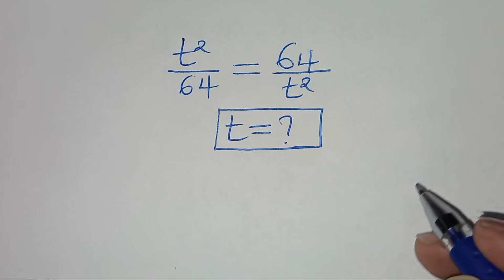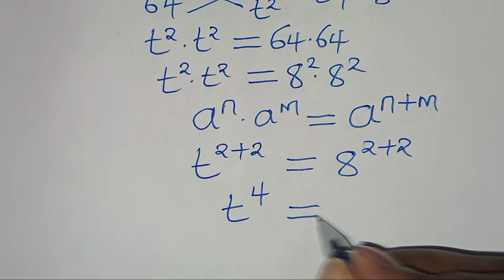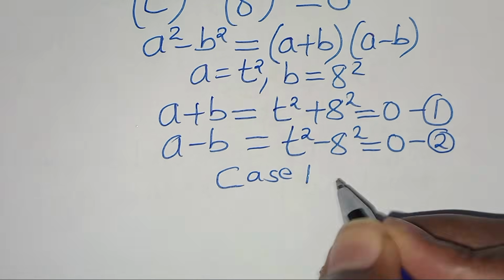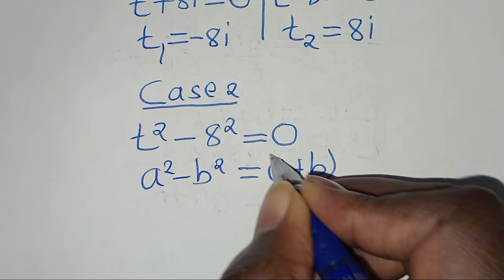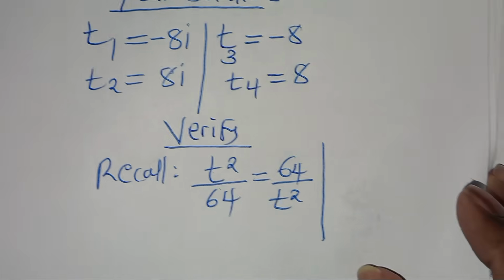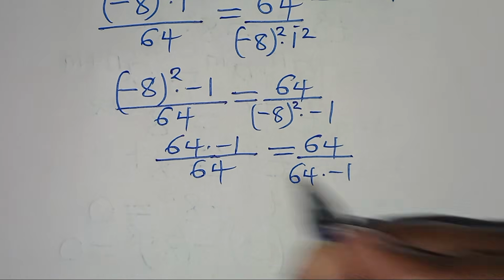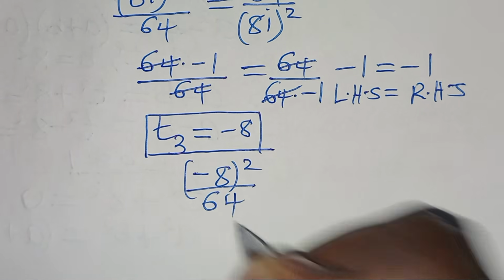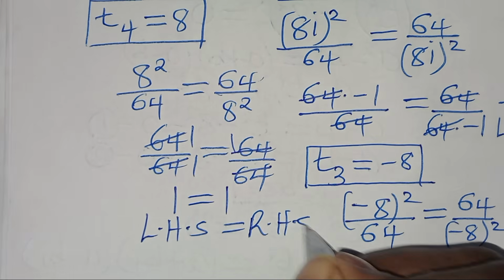Germany | Can you solve this?| Math Olympiad